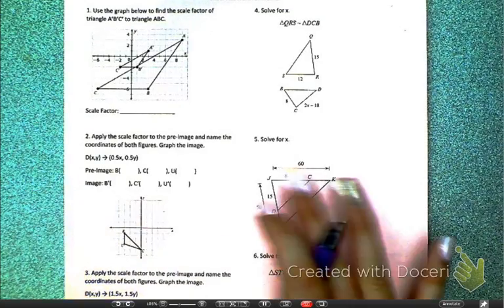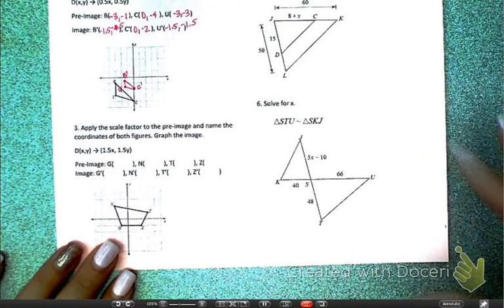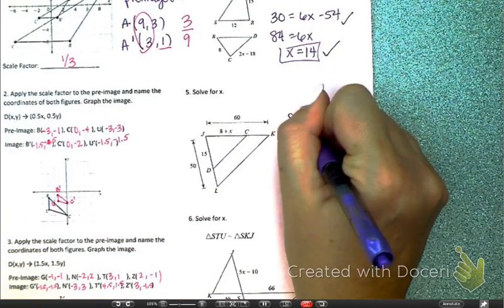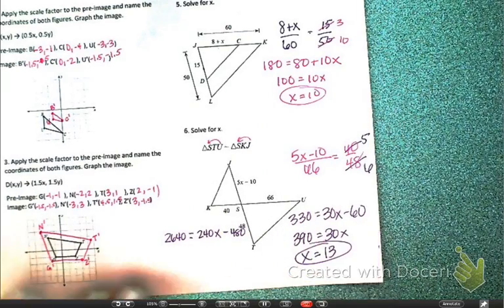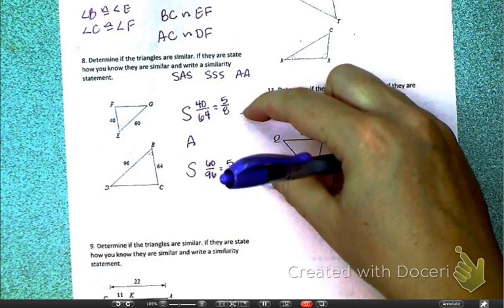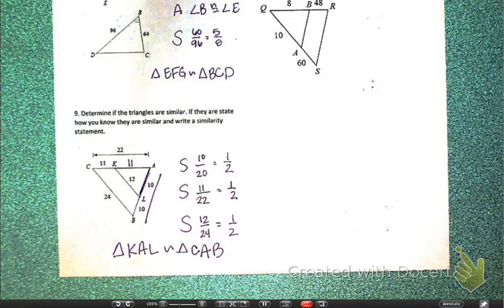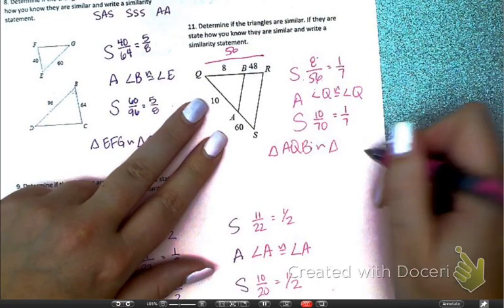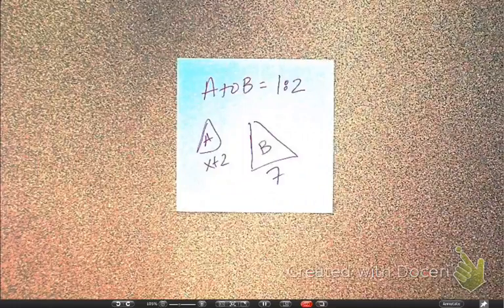Module 16 Practice Test